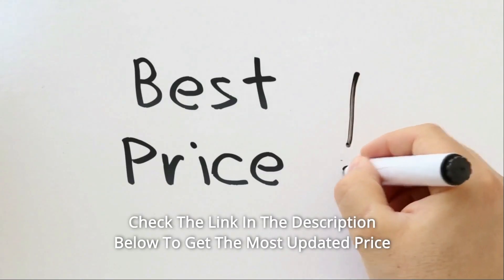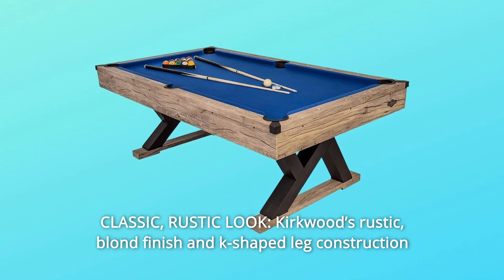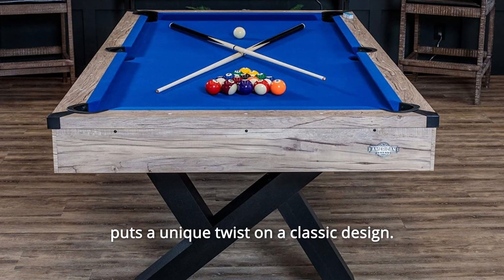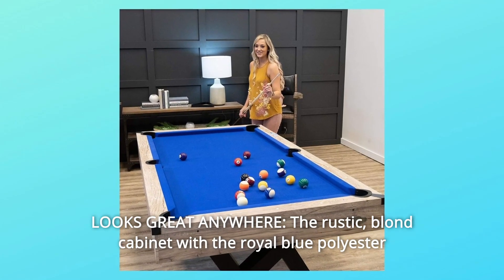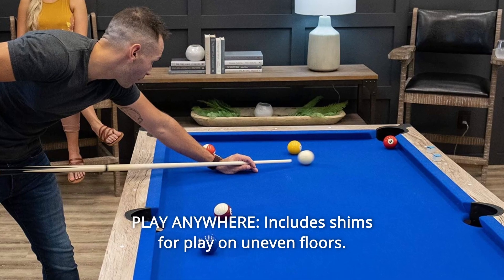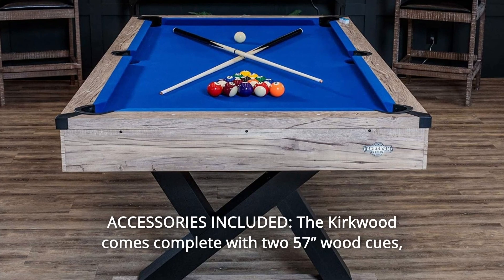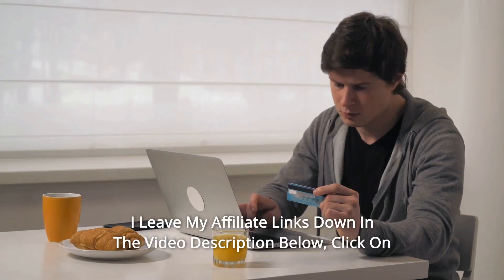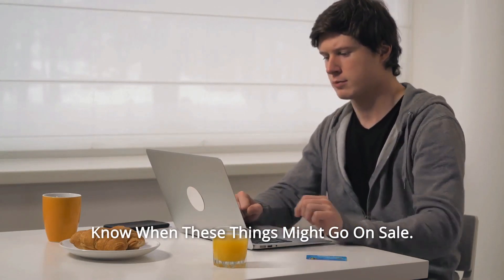American Legend Kirkwood 84” Billiard Table Review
The American Legend Kirkwood 84" Billiard Table will keep your family and friends entertained for hours. This traditional table has a rustic finish, distinctive k-shaped legs, a rustic, blond cabinet, and a royal blue cloth — a winning mix for any room in any house. The 36mm thick engineered wood playfield with two-ply lamination avoids warping, while the fabric playfield with K66 nose rubber cushions delivers genuine, consistent bank shots and rebounds. The table has hidden drop pockets as well as shims for uneven floors. With two 57" wood cues, a set of billiard balls, a triangle rack, a table brush, and two pieces of chalk, the Kirkwood is ready to play on its own.

1. RUSTIC, Traditional LOOK: Kirkwood's rustic, blond finish and k-shaped leg structure provide a distinctive spin to a classic design.

LARGE DIMENSIONS FOR COMPETITIVE GAMEPLAY: The Kirkwood is 84” in length, providing you ample area to play billiards in your living room.

Number three: IT LOOKS GREAT ANYWHERE: The rustic, blond cabinet with royal blue polyester fabric would look great in any space.

4. PLAY ANYWHERE: Includes shims for use on uneven surfaces.

5th. ACCESSORIES INCLUDED: The Kirkwood comes with two 57" wood cues, a pair of billiard balls, a triangle, a brush, and two chalk pieces.

Searches related to American Legend Kirkwood 84” Billiard Table Review

American Legend Kirkwood 84” Billiard Table
American Legend Kirkwood Billiard Table
American Legend Billiard Table
American Legend Pool Table
Pool Table
Kirkwood Billiard Table
Kirkwood Pool Table
Kirkwood Pool Table Review